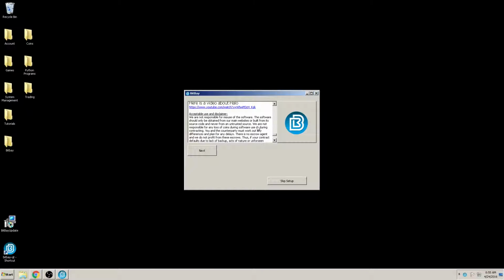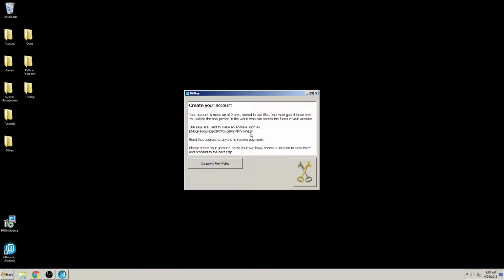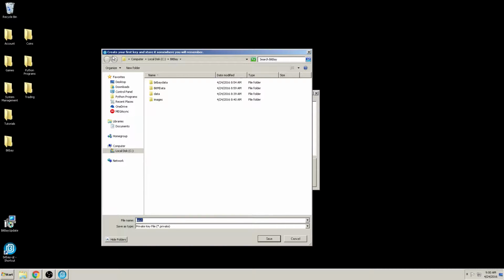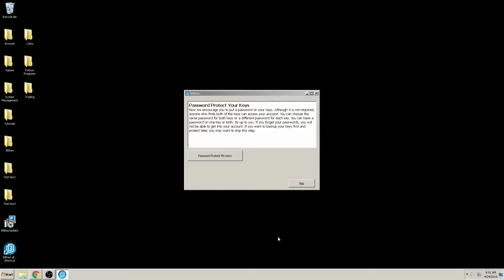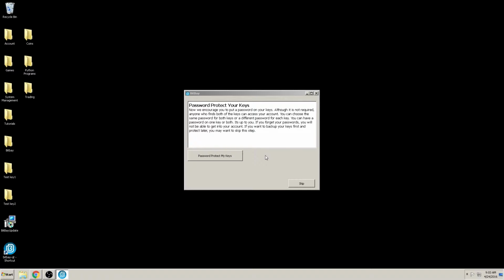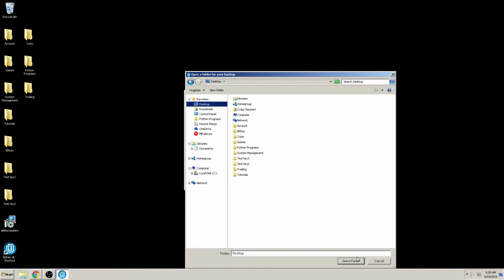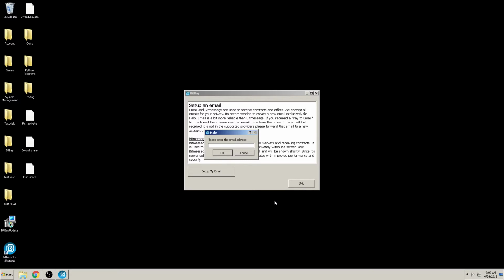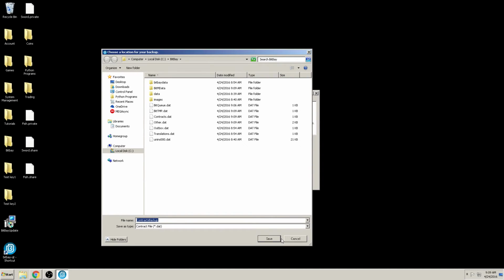02 How to Create your First Account Indepth Version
BitBay.Market
or join us on our forum thread on Bitcoin Talk: